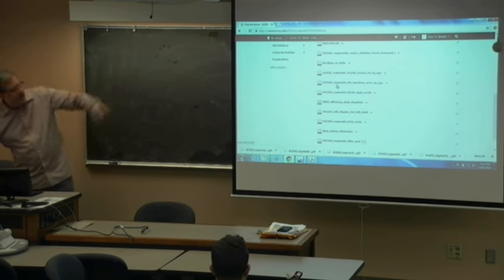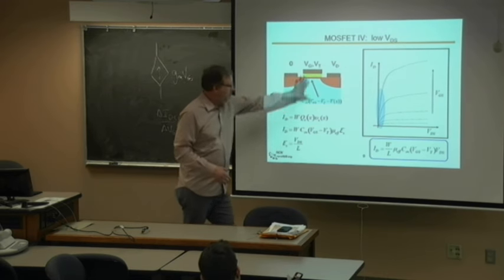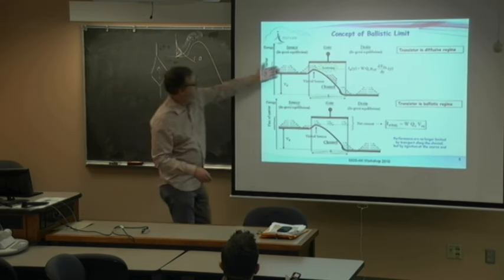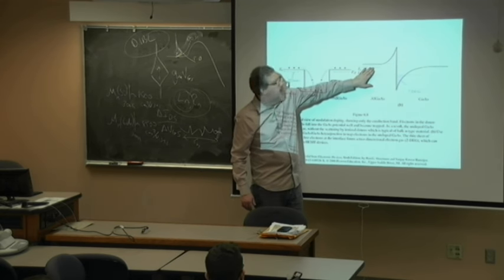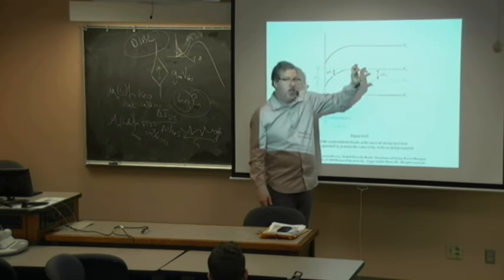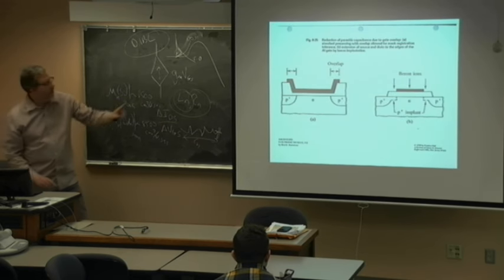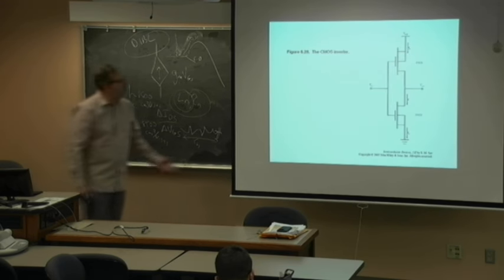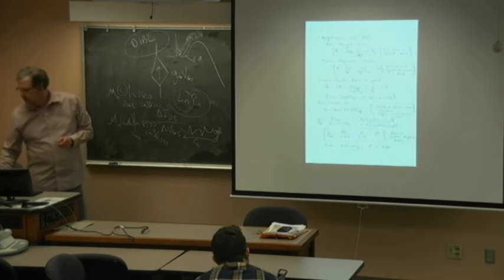ECE 3030 Review for final exam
The final exam is comprehensive, including midterm 1 & 2 materials, but weighted towards 3-terminal devices, specifically FETS and the beginnings of BJTs.